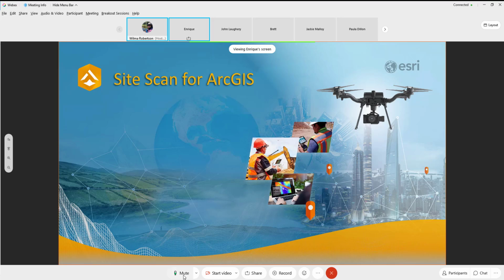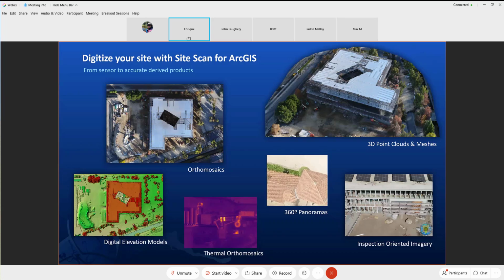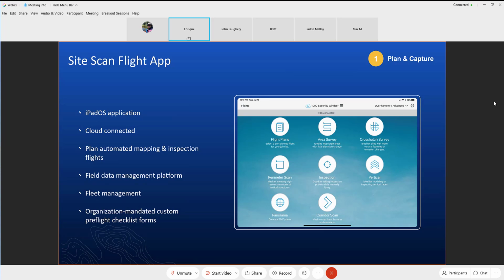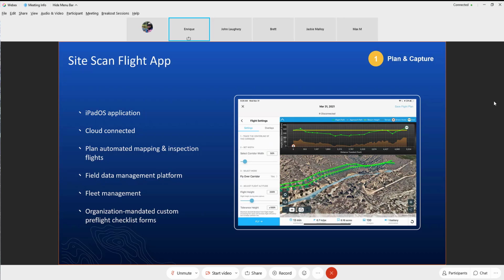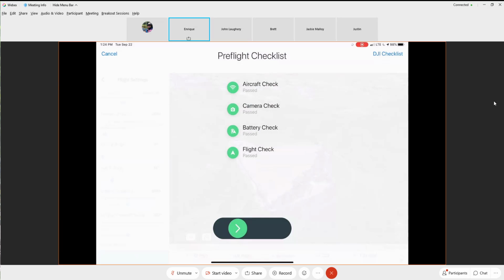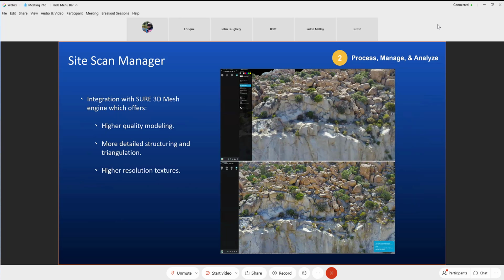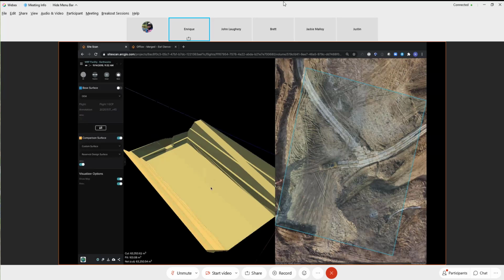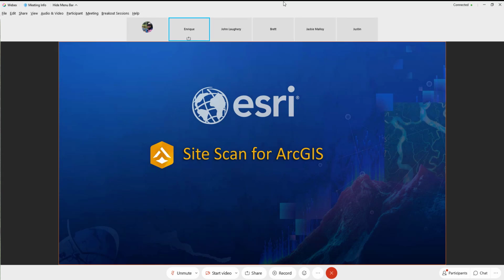Esri Idahos SiteScan Workshop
Recording of Sitescan workshop presented for Idaho audience on 5/26/2021